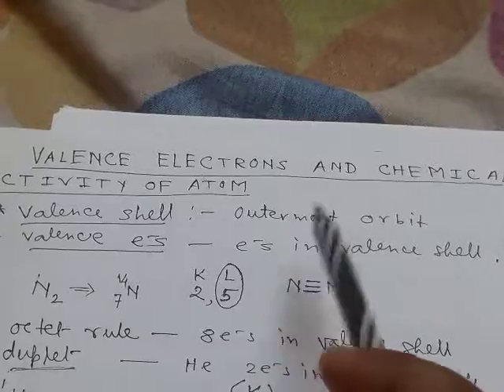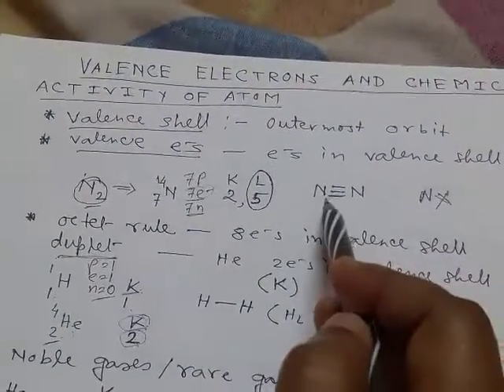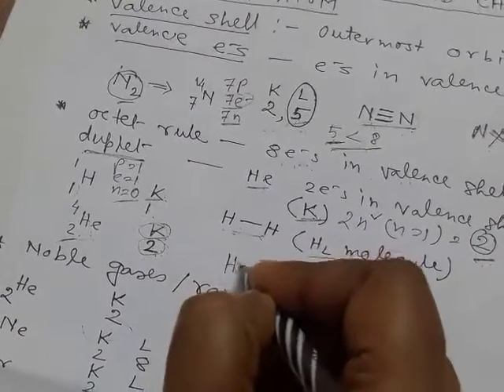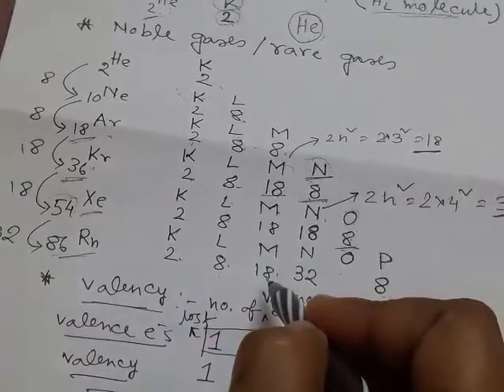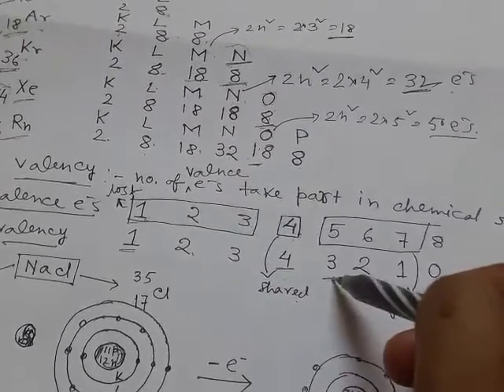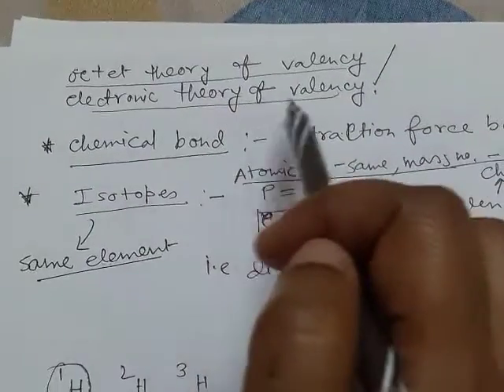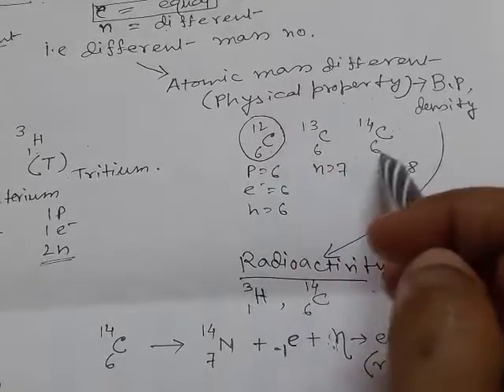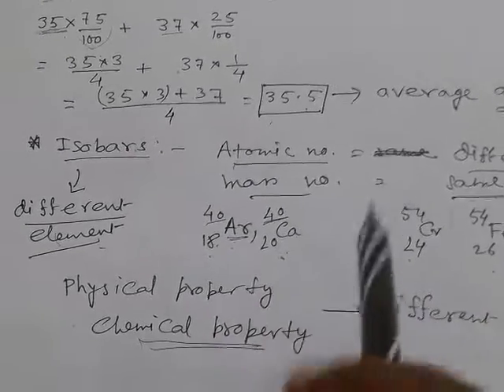ATOMIC STRUCTURE (PART 3) for class IX